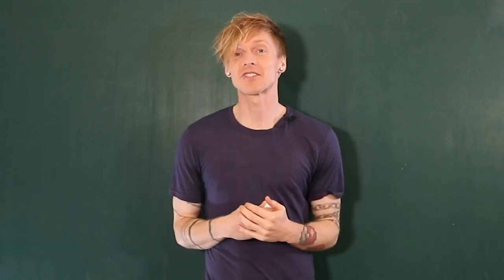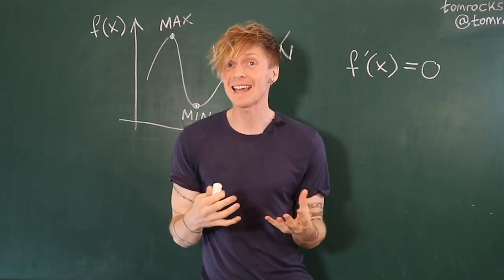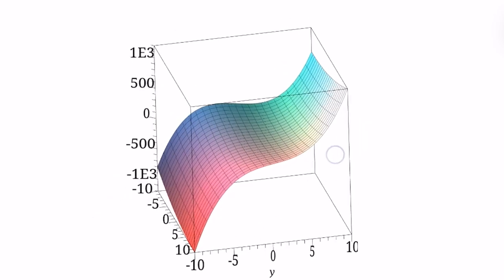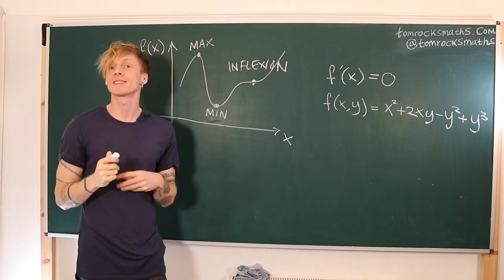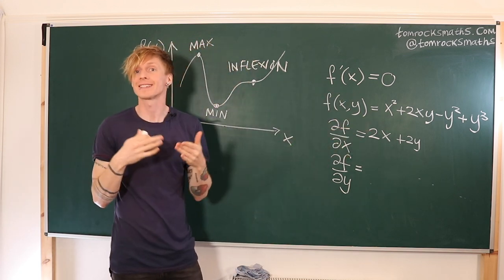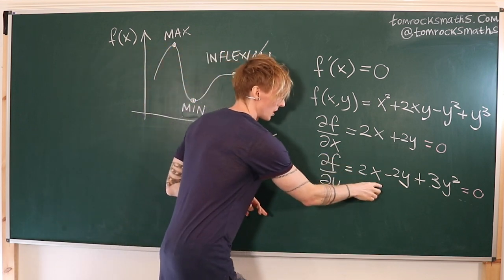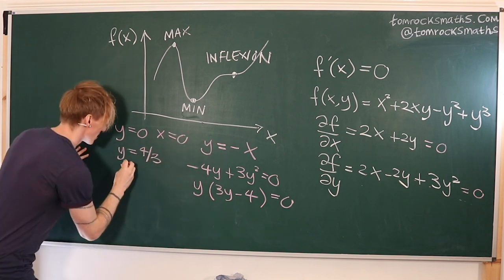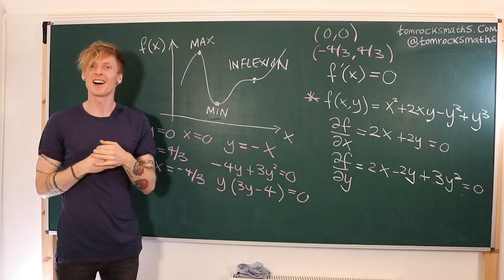Oxford Calculus: Finding Critical Points for Functions of Two Variables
University of Oxford Mathematician Dr Tom Crawford explains how to calculate the critical points for a function of two variables.

Just as the critical points for a function of one variable are found by differentiation, the same techniques can be applied to a multivariable function to determine where it is stationary.

We begin with a reminder of critical points for a function of one variable, before looking at partial differentiation of a multivariable function with a worked example.

The 3D plots used in the video are all generated by the Maple Calculator App which you can download for free from Google Play and the App Store.

Tom is an Early-Career Teaching and Outreach Fellow at St Edmund Hall